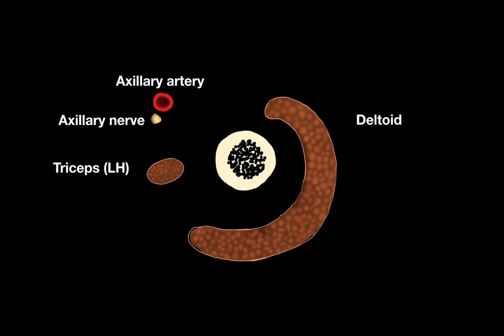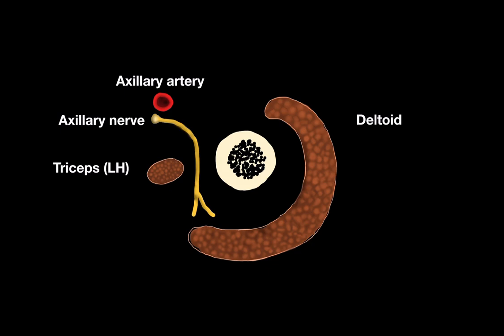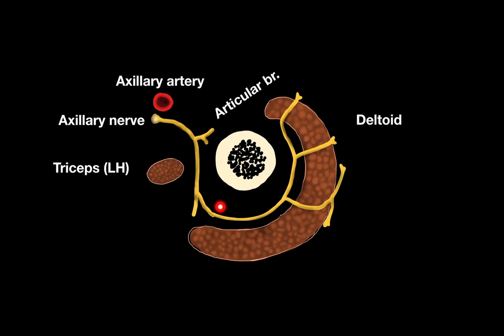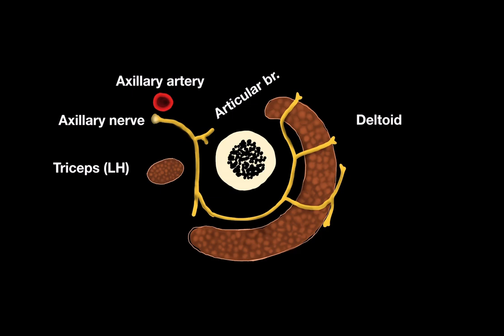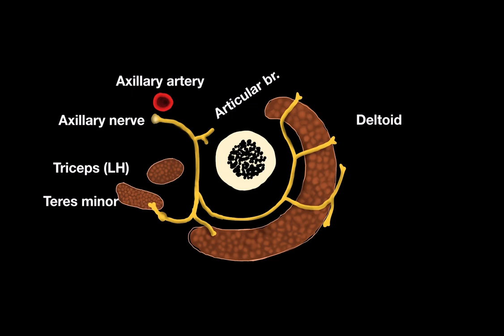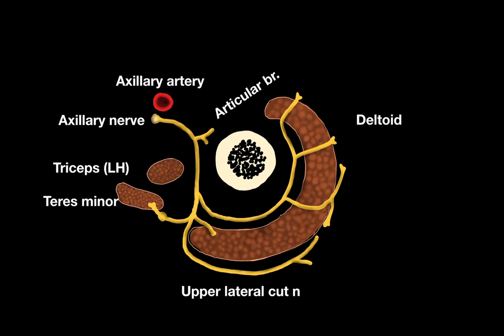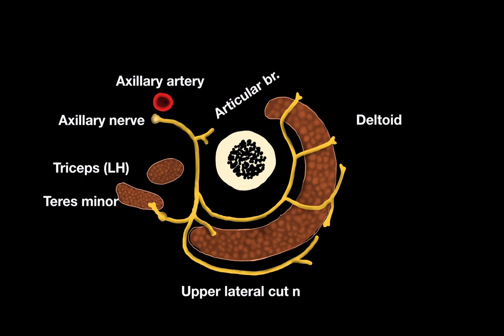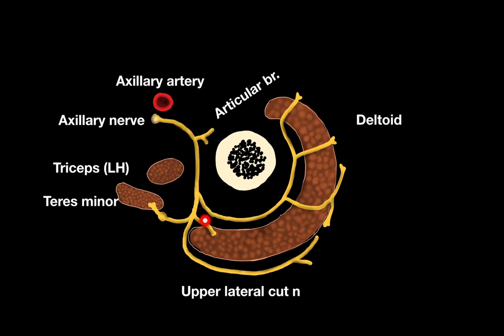Anatomy in animation- Axillary nerve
anatomy in animation, anatomy in animation, axillary nerve